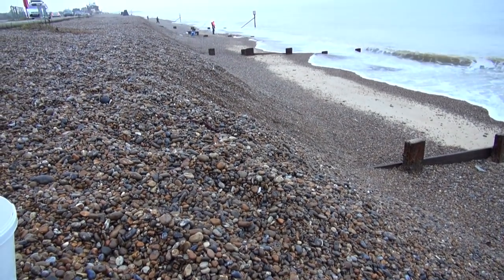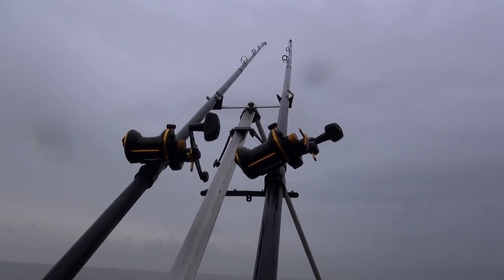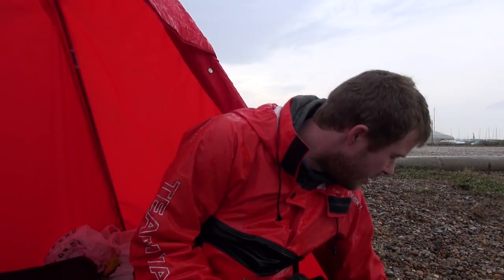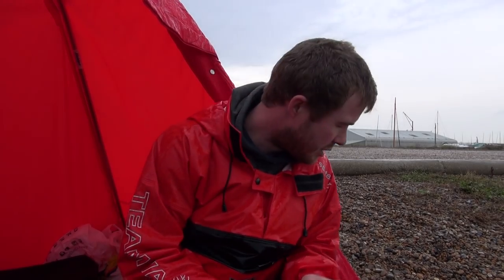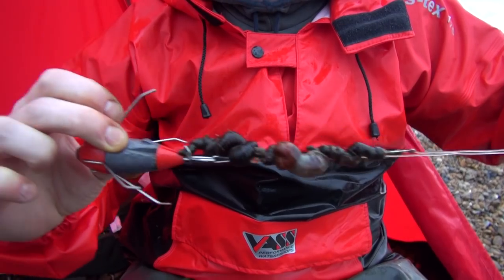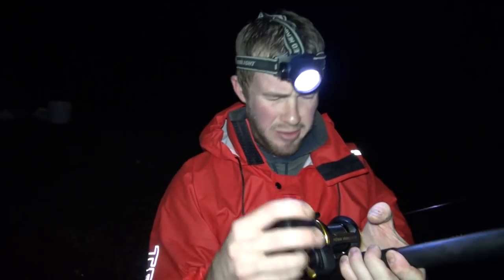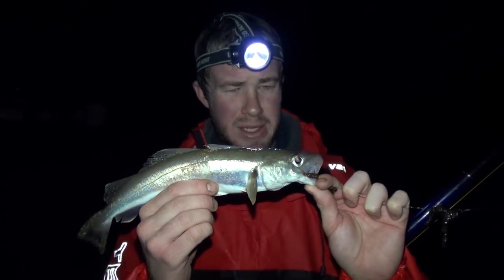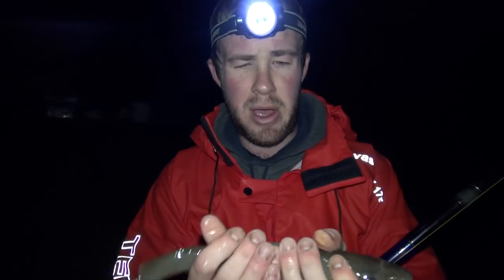Sea Fishing For Cod From The Beach - Cod Quest Part Five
The start of November means it's that time again, time to head back out on the beach in pursuit of Codling and what better place to start than where we finished up last year, Aldeburgh town beach in Suffolk.

Keen to get out and blow away the cobwebs we ventured south to the shingle and re-started our quest, armed with some top quality bait and faced with some reasonable conditions, did we succeed?

You can find out all the information in the latest episode from the waters edge.

As usual we hope you enjoy it and if you find any of the information helpful then even better.

Tight Lines